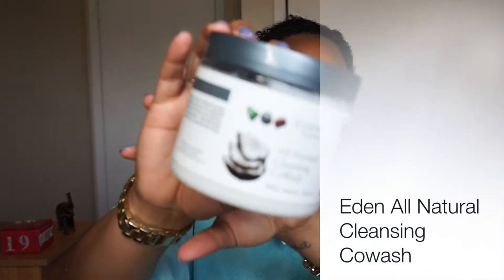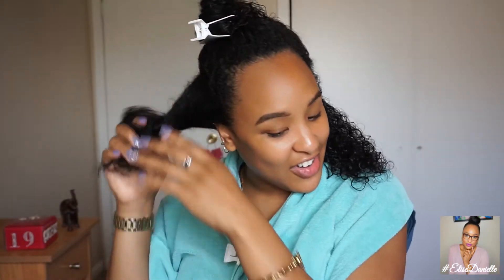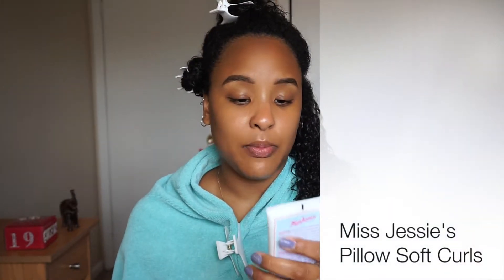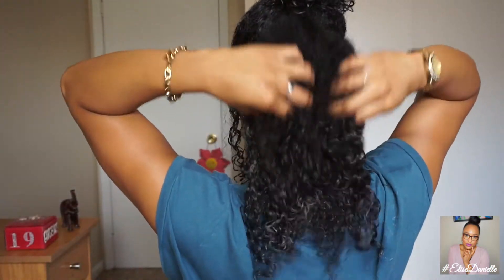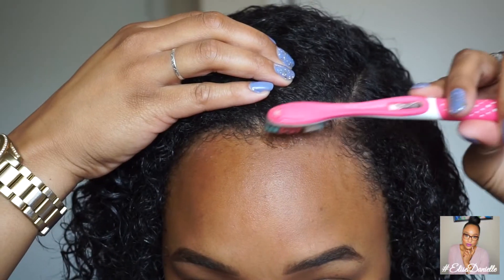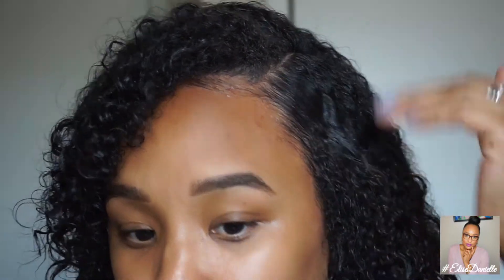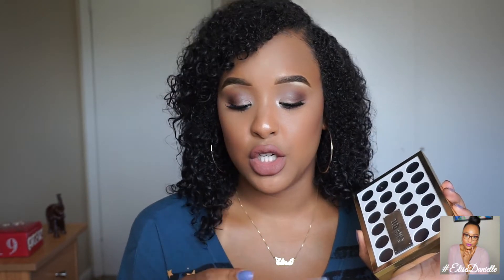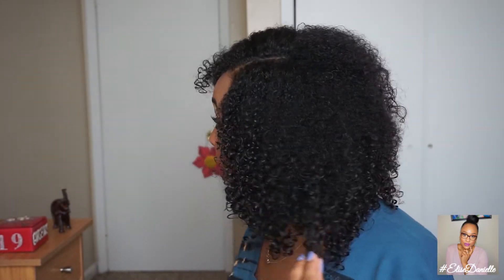My Wash & Go Routine | Elise Danielle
Here's my everyday wash and go routine! Let me know what products you use below!

Next video will be up sometime early next week!

Much love!

XOXO
- Elise Danielle

PRODUCT USED:
*Water Bottle - Water
*Eden Au Natural Cowash
*Shea Moisture: Jamaican Black Castor Oil Treatment Masque
*Coconut Oil
*Miss Jessie's Pillow Soft Curls
*Comb
*DENMAN Brush (IMPORTANT)